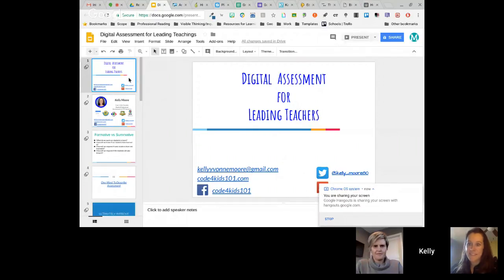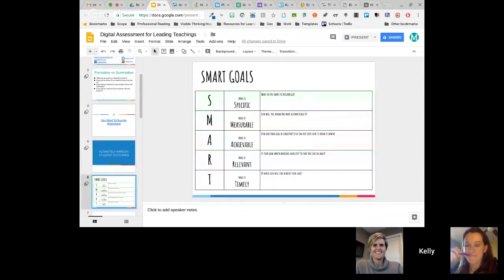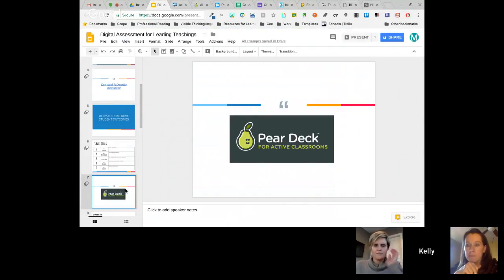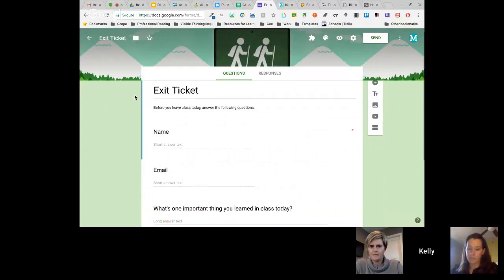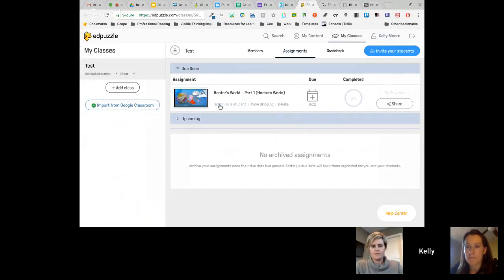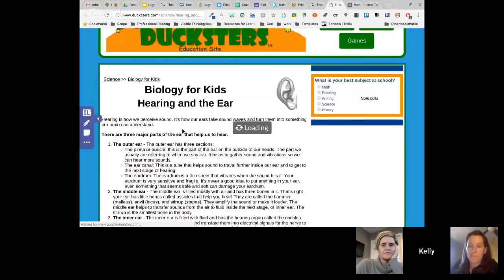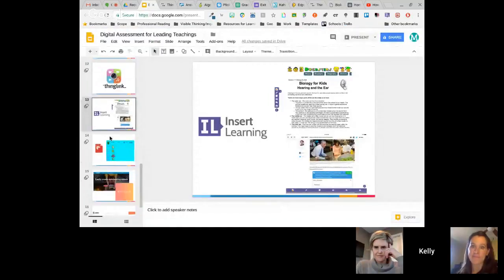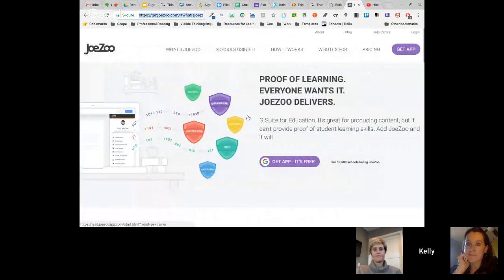Teacher Leader Cohort Assessment HOA with Kelly Moore